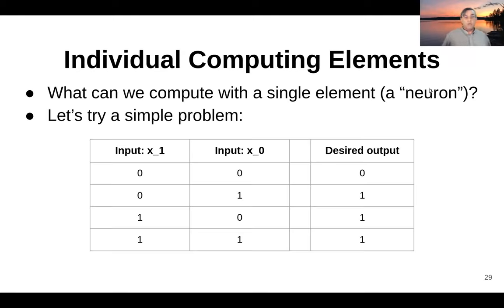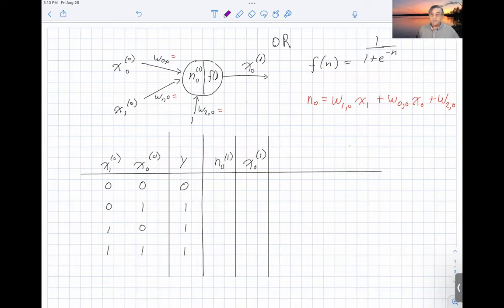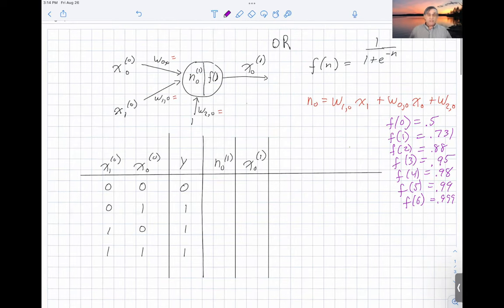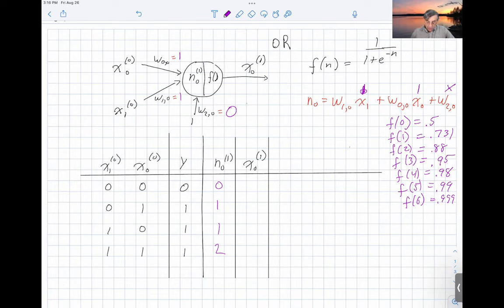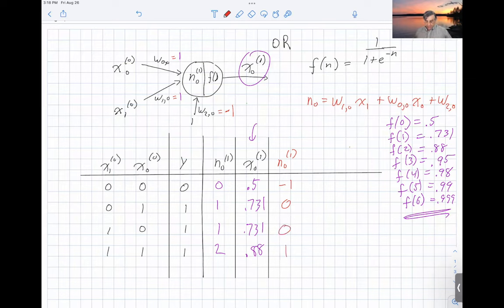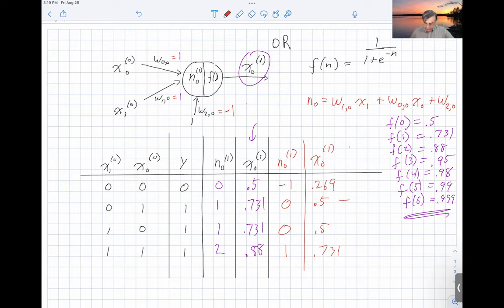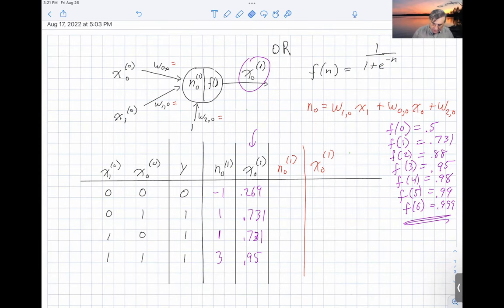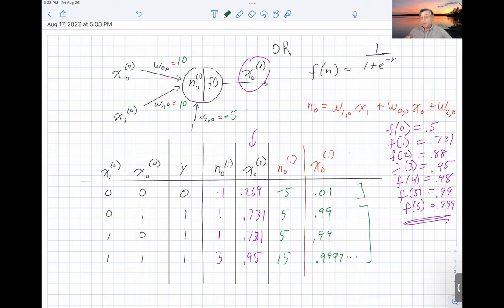Computing an OR function with a single neuron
We determine what a neuron computes by carefully selecting its parameters.  With a sigmoid non-linearity, we can parameterize neurons to compute Boolean functions, such as OR.